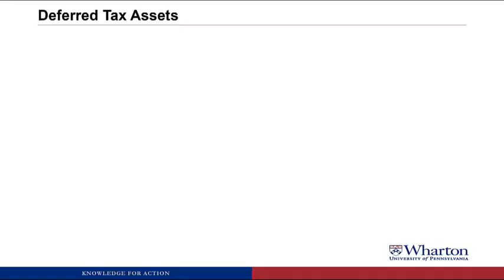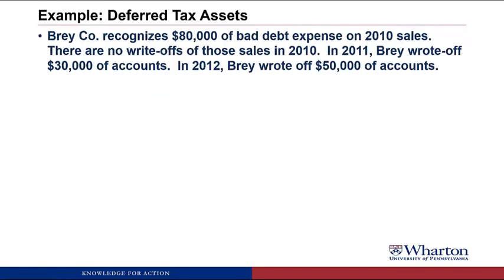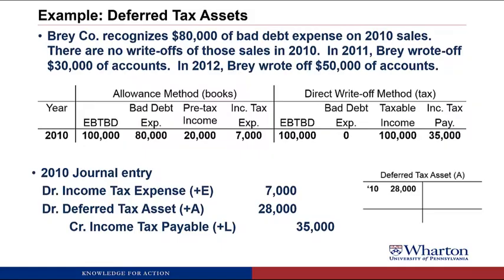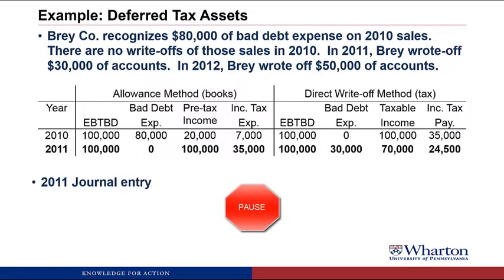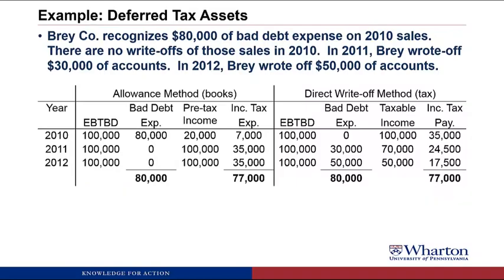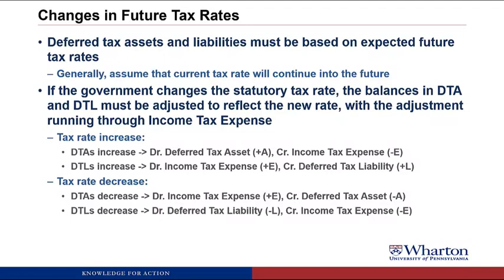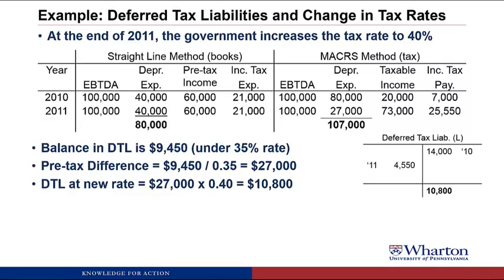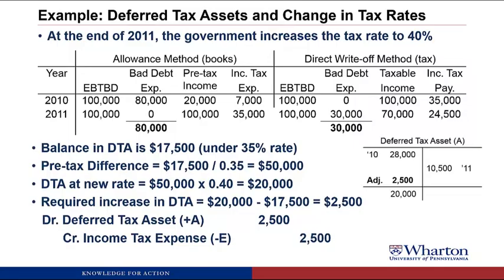54-Deferred Tax Assets and Tax Rate Changes